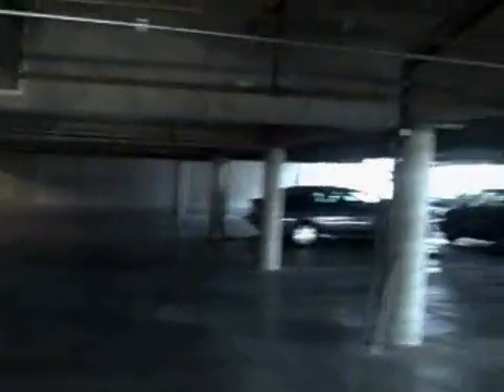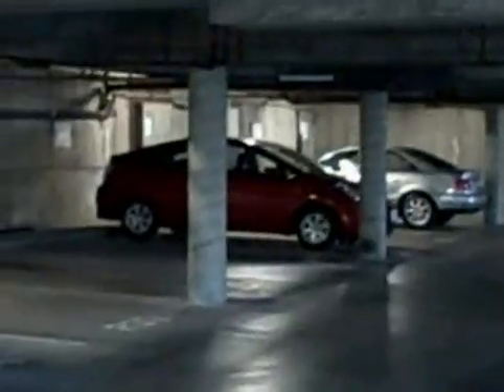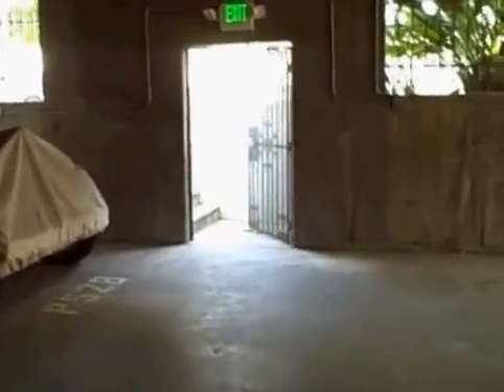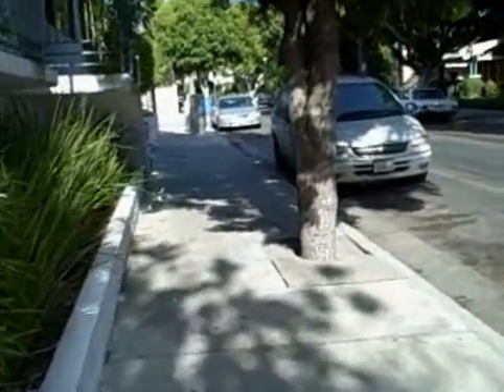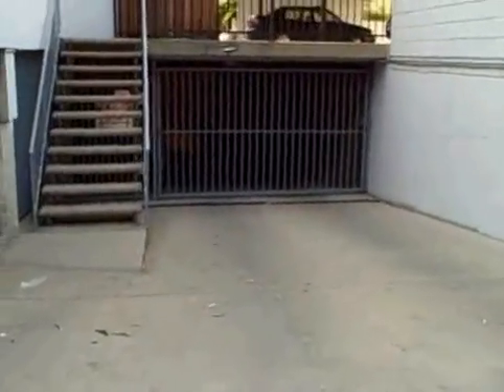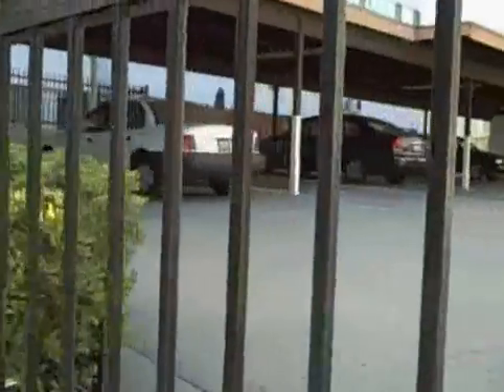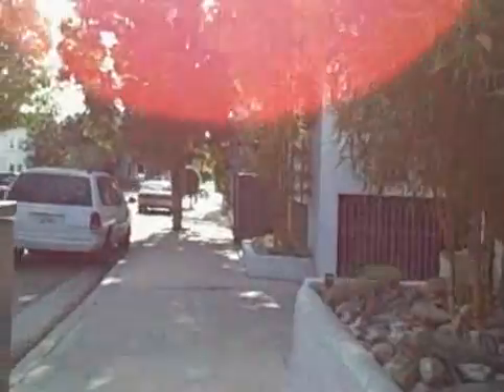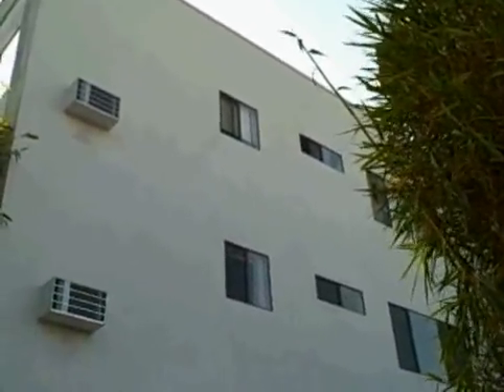My building, Part 1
Here's a video of my building. I'm useless and could not figure out how to edit it all together, so there are 2 more small videos to go with this one. Sorry!